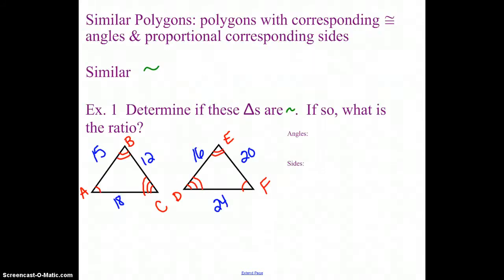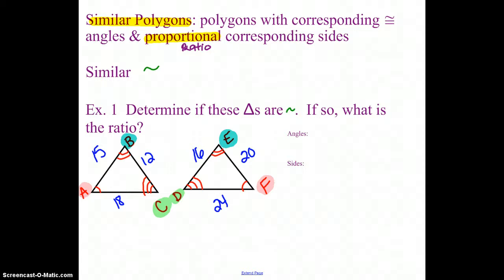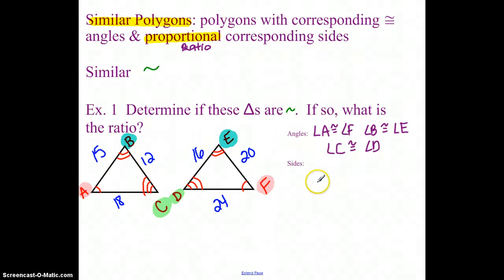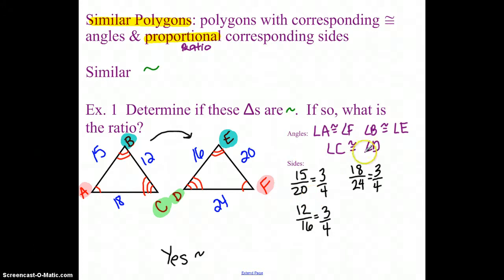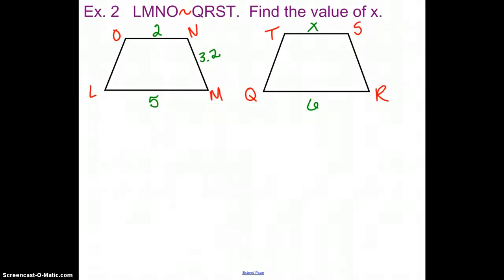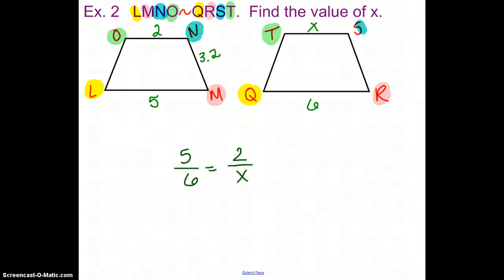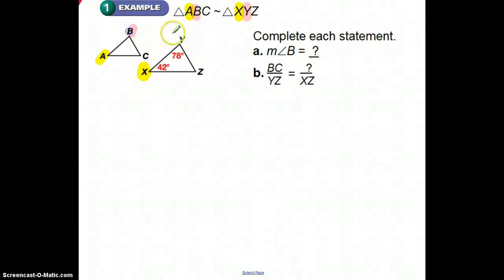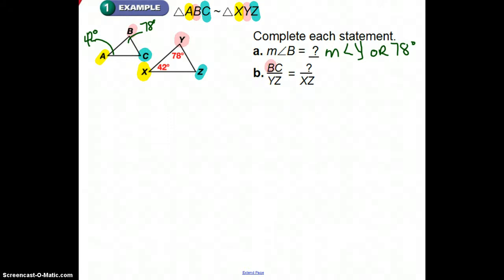Hesslau Middle School at Parkside Geom Sec 7.2 Sim.Polygons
Maureen Hesslau Middle School at Parkside Geometry B Sec 7.2 Similarity of Polygons